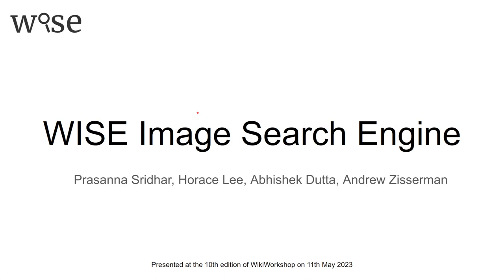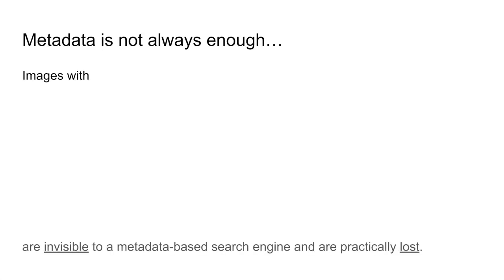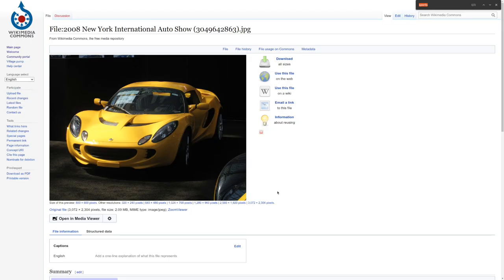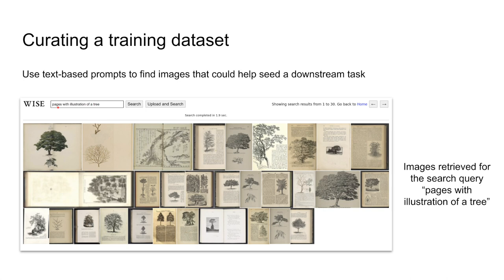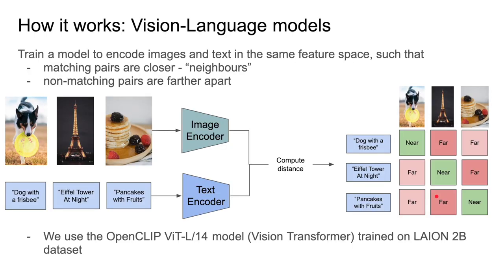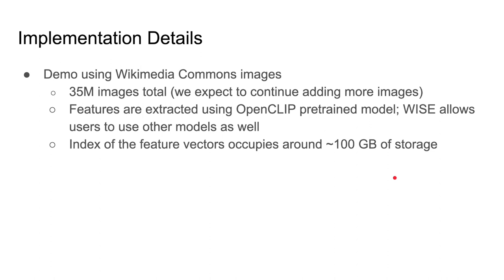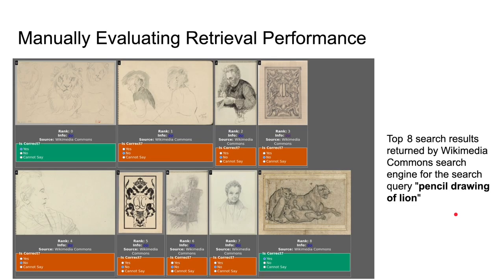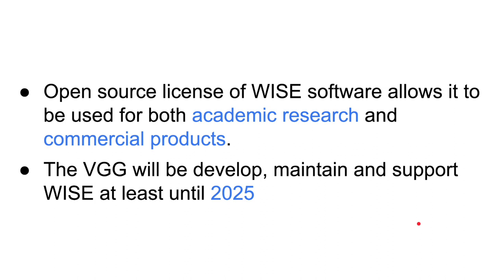Session 9: WISE Image Search Engine (WISE)